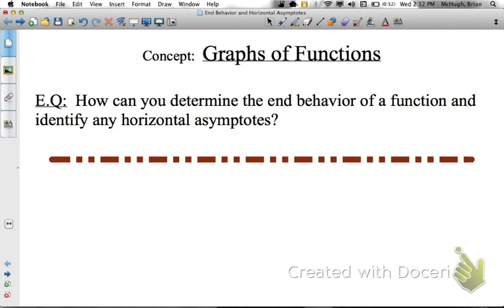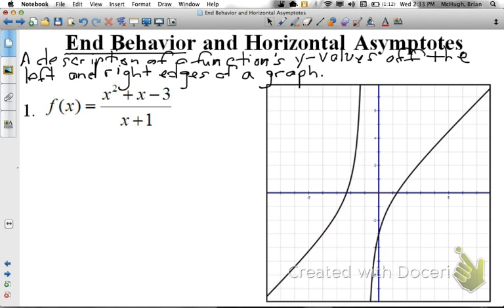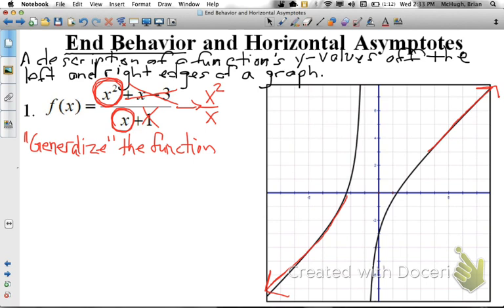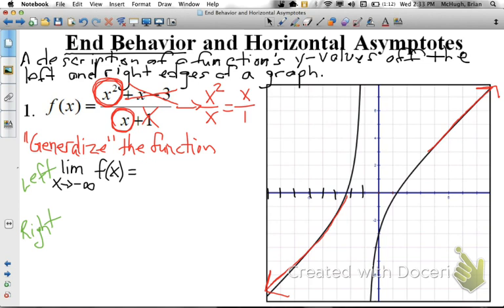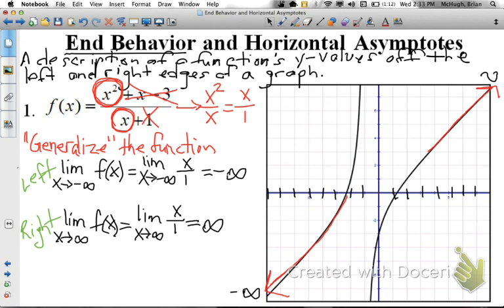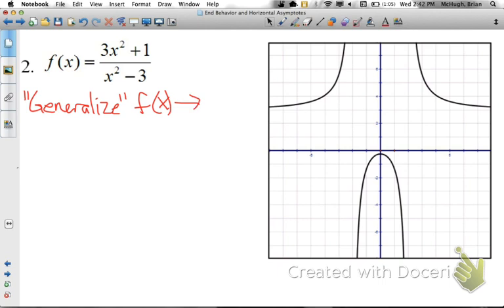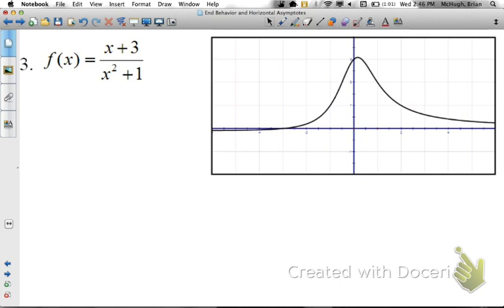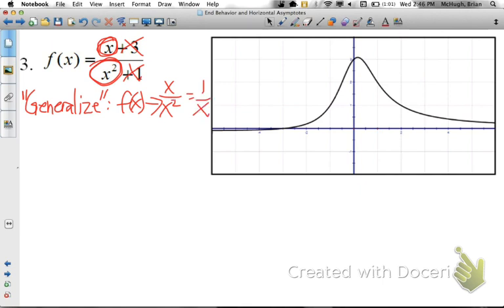End Behavior and Horizontal Asymptotes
Unit:  Properties of Functions
Concept:  Graphs of Functions
EQ:  How can you determine the end behavior of a function and identify any horizontal asymptotes?